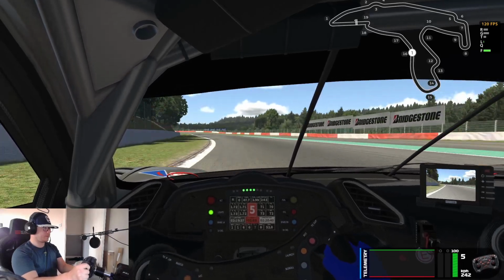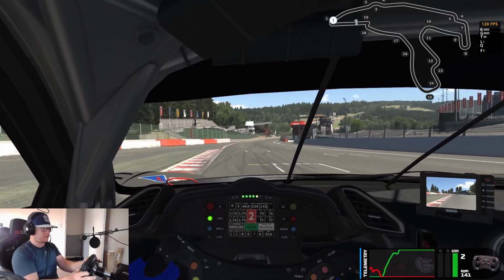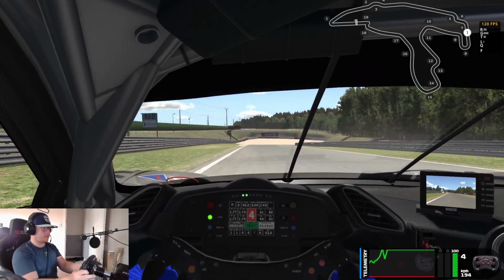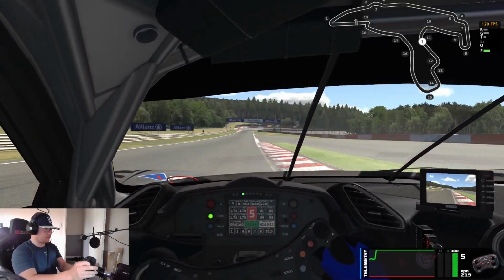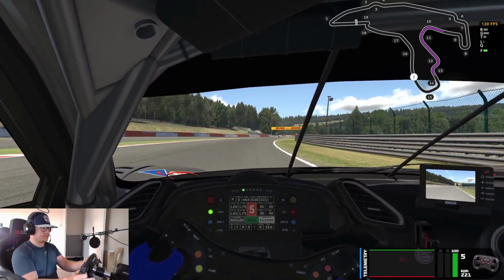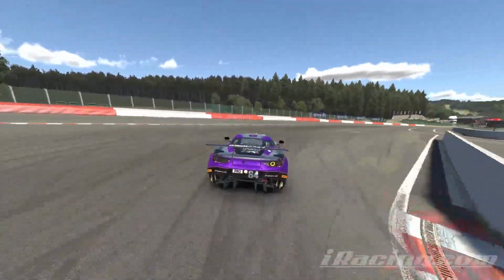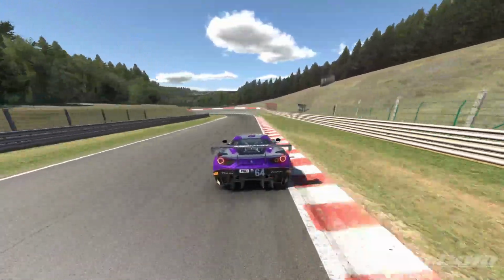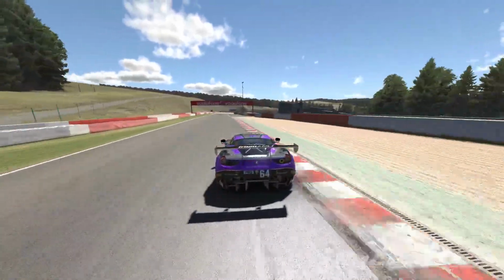iRacing | Ferrari EVO GT3 2020 Fixed Spa "Quick" Lap Guide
A quick lap guide for the Ferrari GT3 EVO 2020 at Spa

CSL DD with V2 Formula Rim
Thrustmaster TLCM pedals
Next Level Racing GT Track rig
Abruzzi Sim Racing Boots
IMB Short SIM Gloves

TRY Racing to keep up to date with everything going on